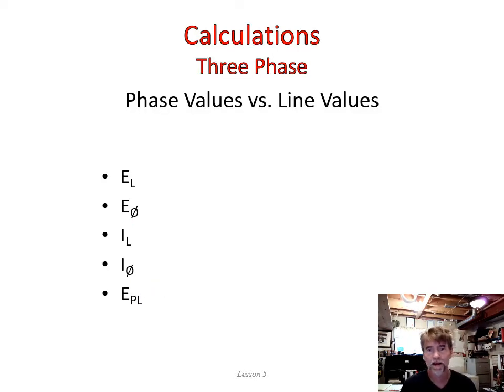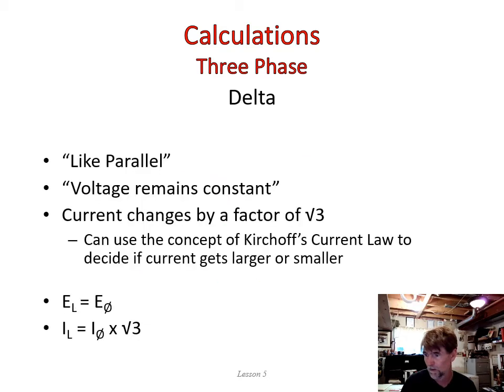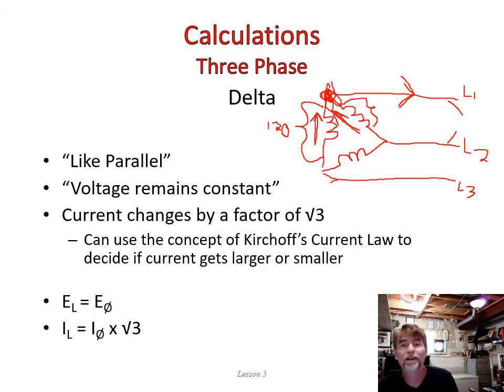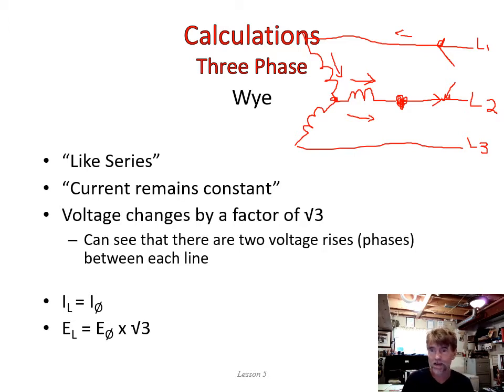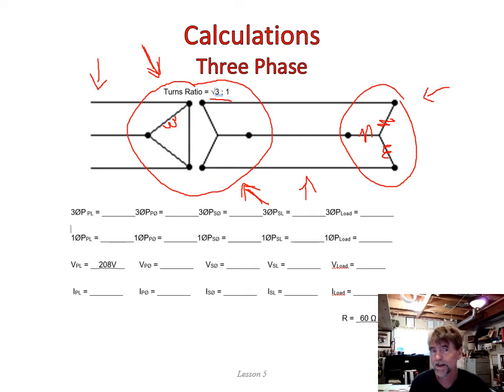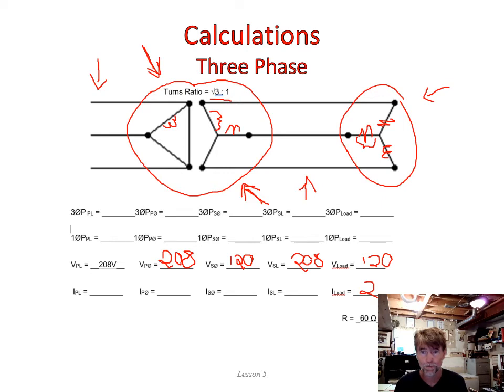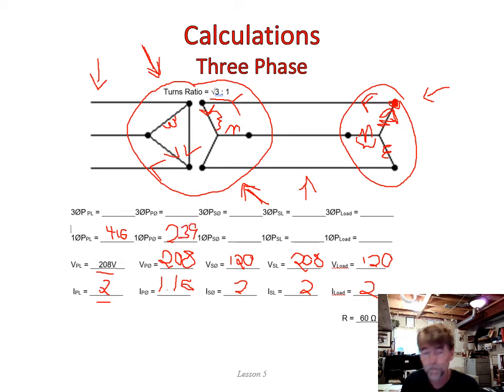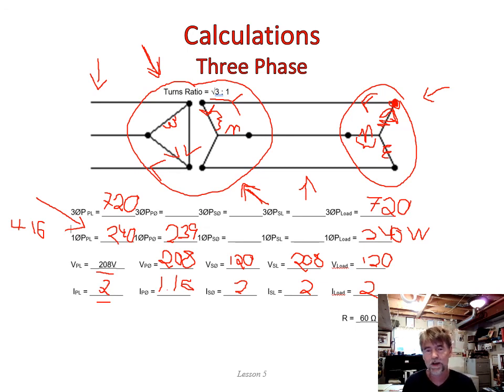Lesson 5 - three phase power - Part 2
Three phase Voltage and Current calculations